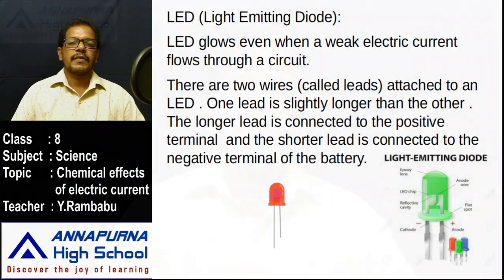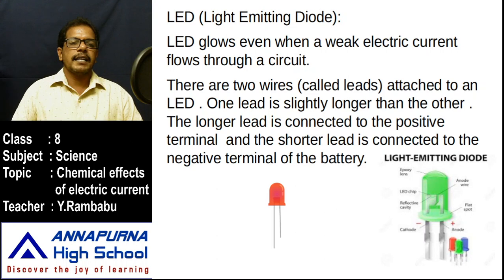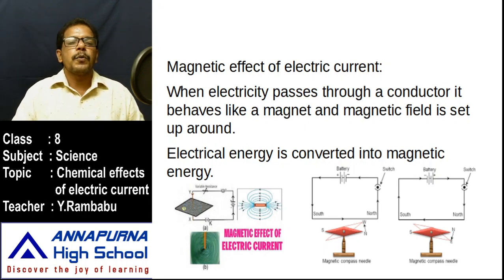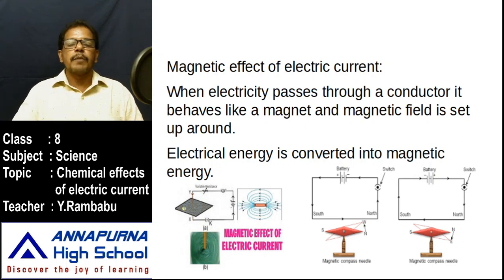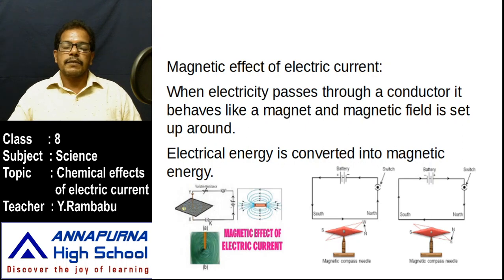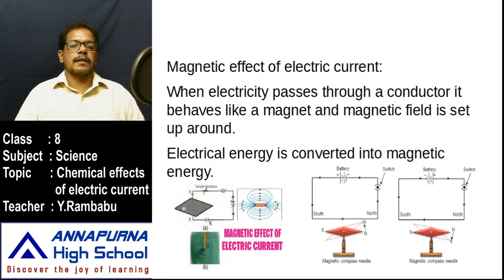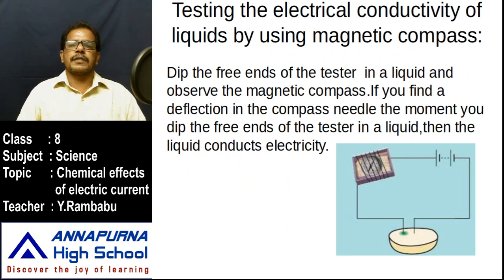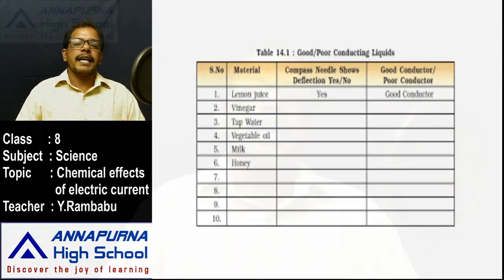8th Science 14 4